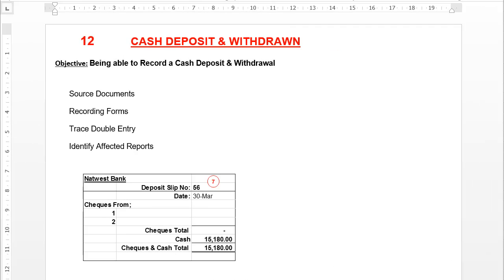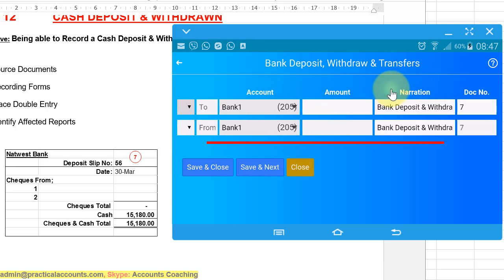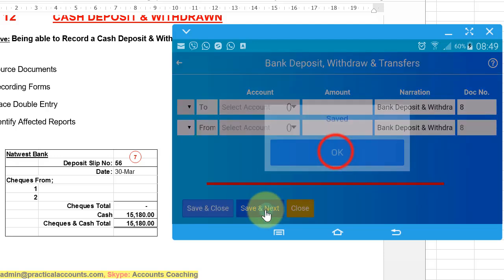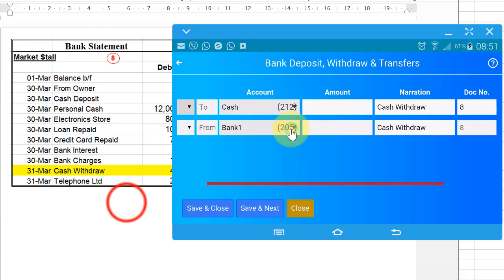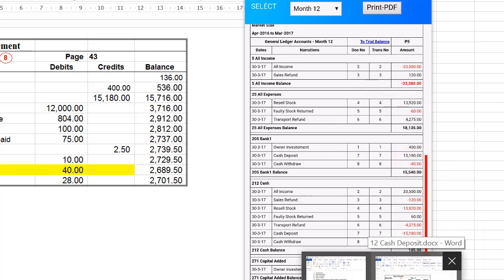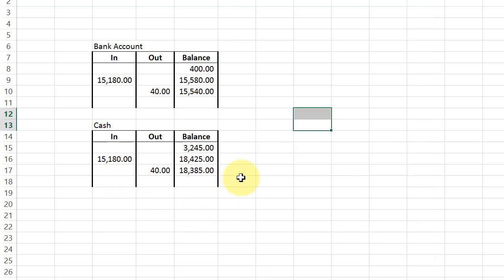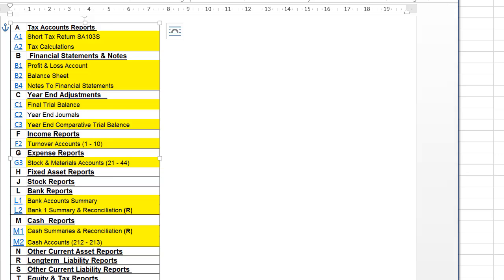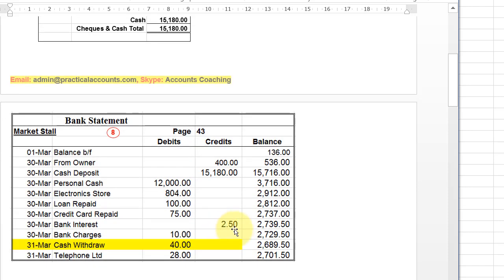12 CASH DEPOSIT & WITHDRAWN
How to Record a Cash Deposit & Withdrawal